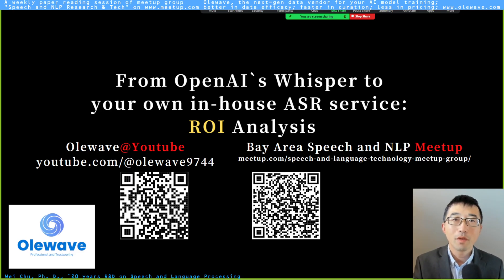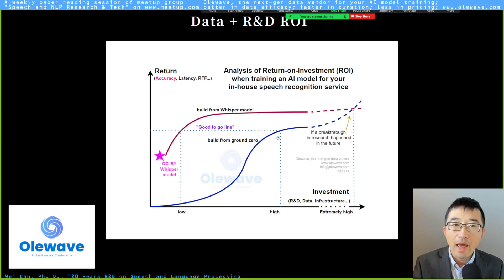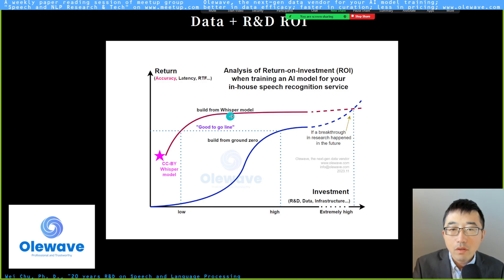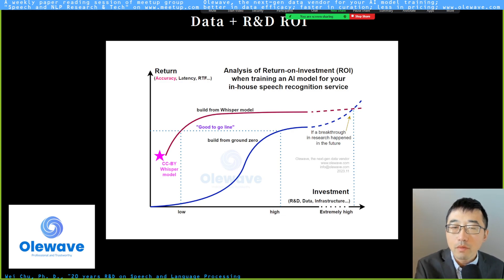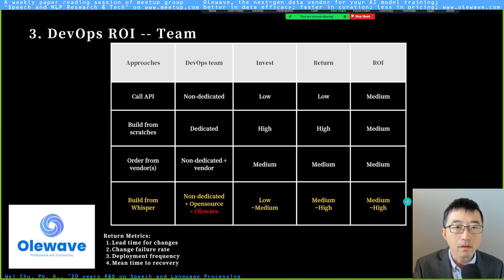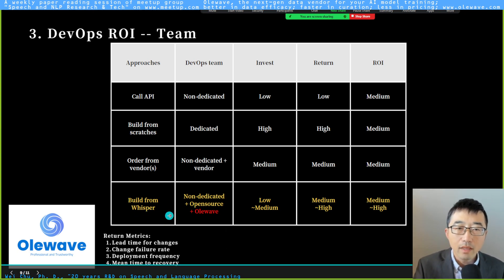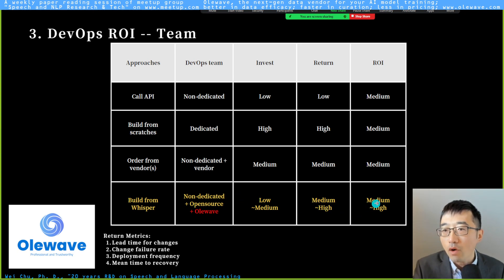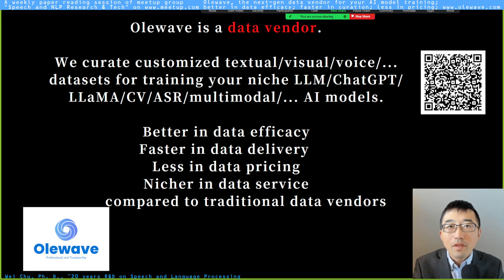From OpenAI's Whisper Model to Your Own In-House ASR Service: ROI (Return-on-Investment) (Part 2)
Eager to train your own Whisper or GPT-4o model but running out of data? We are proud to offer this unique large-scale conversational speech dataset in different languages and topics for ASR, TTS, NLP, and other conversational AI R&D. It has speaker labels and high quality transcriptions. The duration of the dataset depends on the customer's needs and can extend up to 1 million hours. See the description and samples in the following post

Summary:

OpenAI opensourced a foundation ASR model: Whisper can be used to build your own in-house ASR service with high ROI (Return-on-Investment) with regard to data, R&D, and DevOps.

Part 3: From OpenAI's Whisper Model to Your Own In-House ASR Service: Long Audio and Streaming
Part 4: From OpenAI's Whisper Model to Your Own In-House ASR Service: Postprocessing and Language Modeling

Olewave is a data vendor.

We curate customized textual/visual/voice/... datasets for training your niche LLM/ChatGPT/
LLaMA/CV/ASR/multimodal/... AI models.

Better in data efficacy
Faster in data delivery
Less in data pricing
Nicher in data service
compared to traditional data vendors